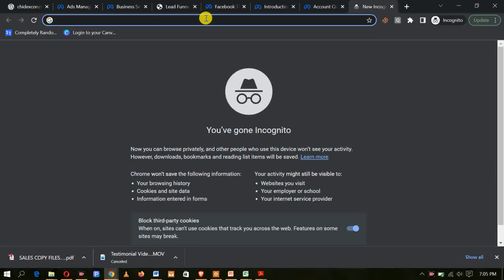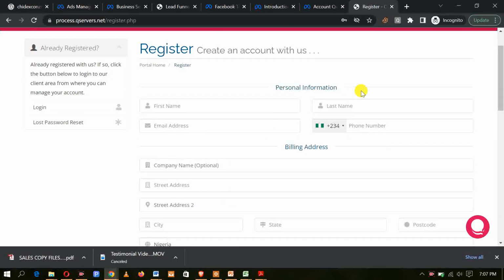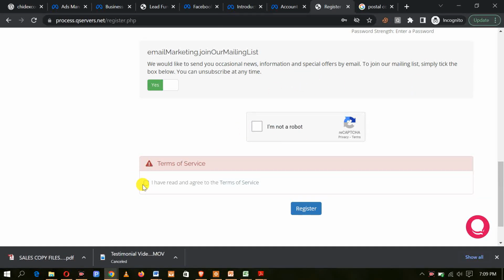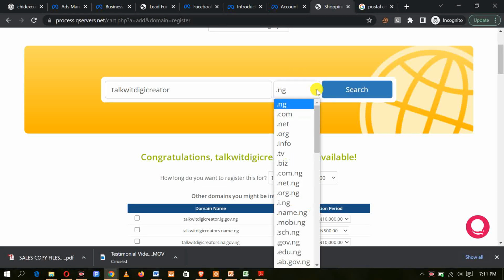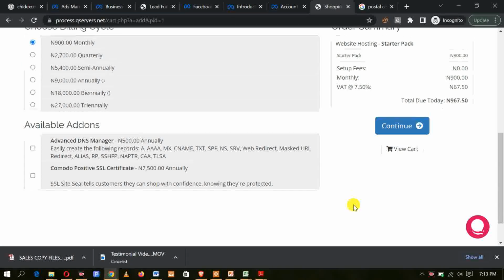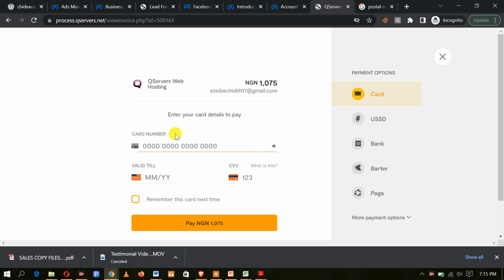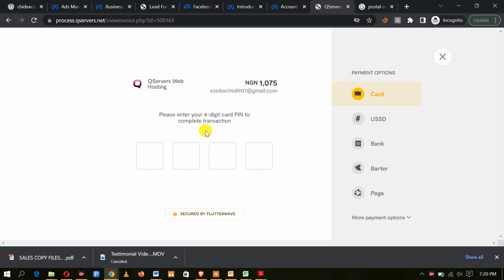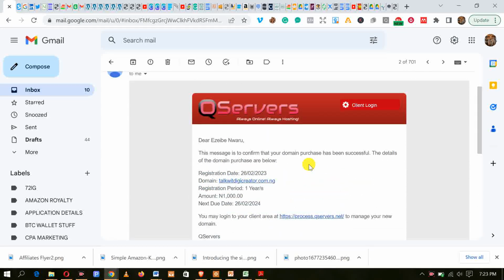Paying For Domain and hosting With Your Card